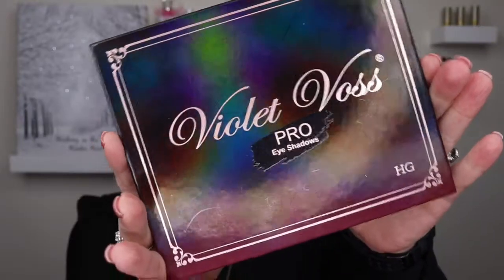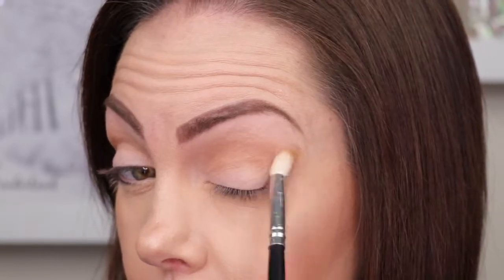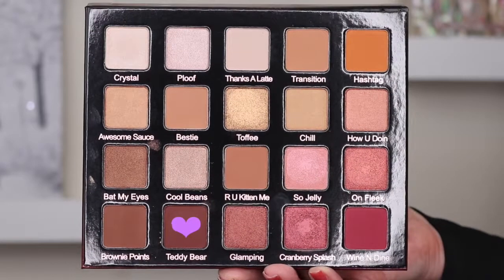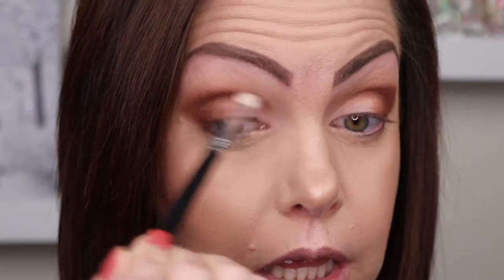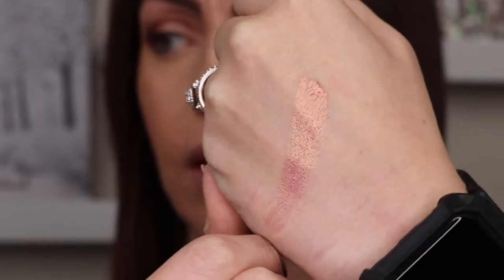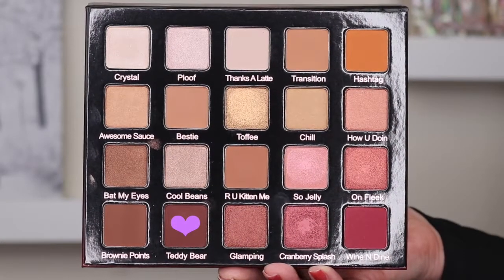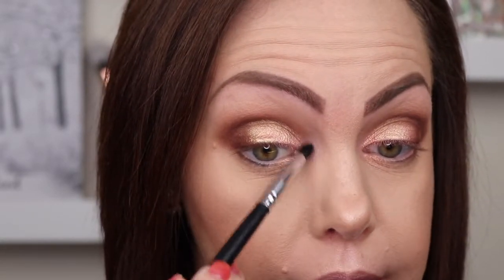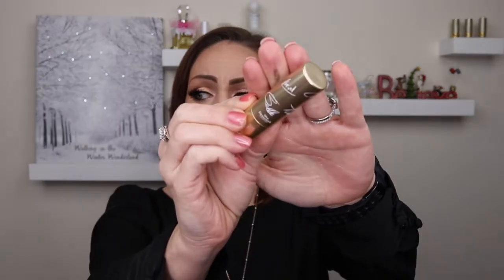Neutral Pink Glam Eyes I Violet Voss & Tarte Chrome Paint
I happened upon the Tarte Chrome Paint Pot at Ulta and had to do a look around it. I love how stunning it looks!

Beauty Instagram: ashleychan84
Lifestyle Instagram: living_a_fabulous_life

Makeup Used:

Estee Lauder Double Wear Stay-in-Place Makeup in 2C1 Pure Biege
Jouer Essential High Coverage Liquid Concealer in Custard
MAC Patrick Starrr Patrick's Powder
Tarte Tartiest Pro Glow
MAC Patrick Starrr Give Me Life Bronzer
Tarte Amazonian Clay 12-hour Blush in Concept
Too Faced Shadow Insurance
MAC Pro Longwear Paint Pot in Painterly
Violet Voss Pro HG Eyeshadow Palette
Tarte Chrome Paint Shadow Pot in Frose
Doucce Cosmetics Ultra Precision Eye Liner
Kat Von D Ink Liner in Trooper Black
Lancome Monsieur Big Mascara
Lilly Lashes in LA
ColourPop Disney Designer Lipstick in Belle

Song: Typhoon